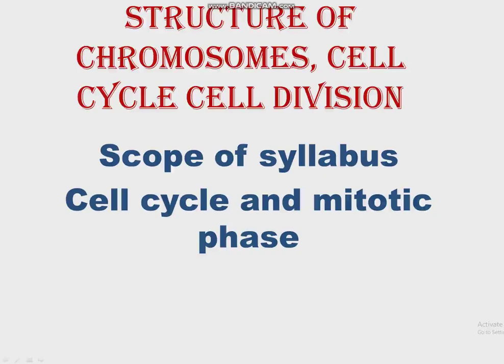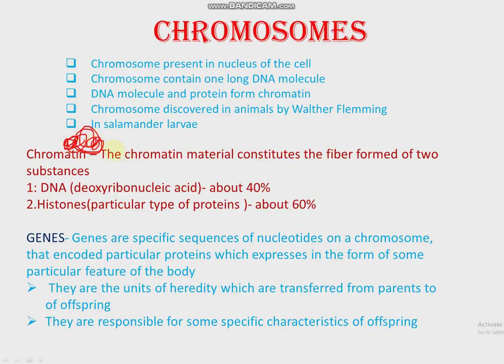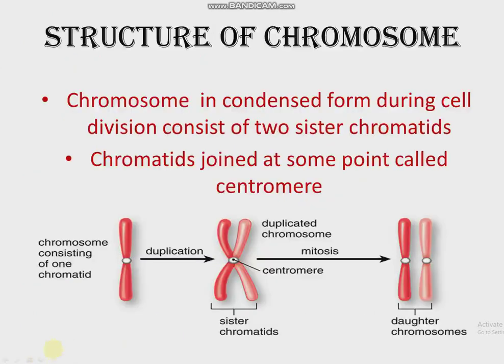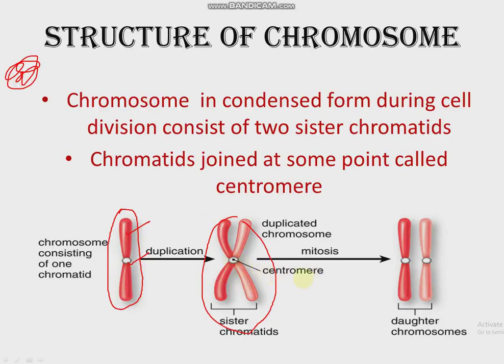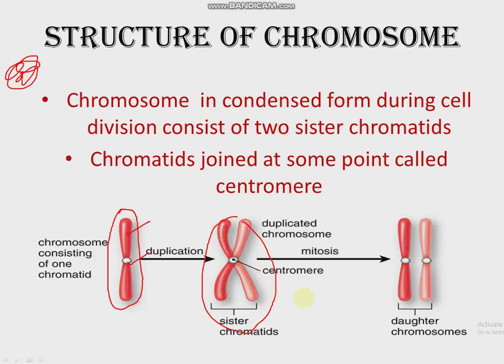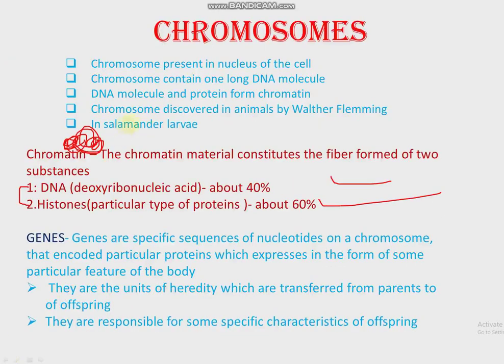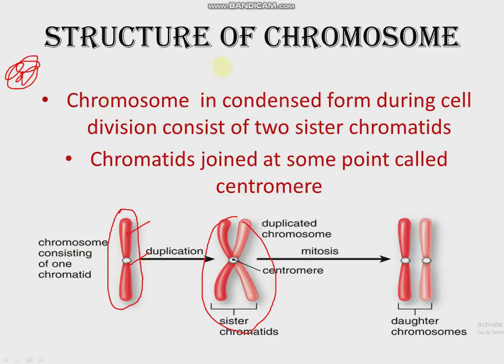Class 10 ICSE | Biology | Chapter 1 | St Francis School, Mathura | By - Mrs. Aruna Yadav